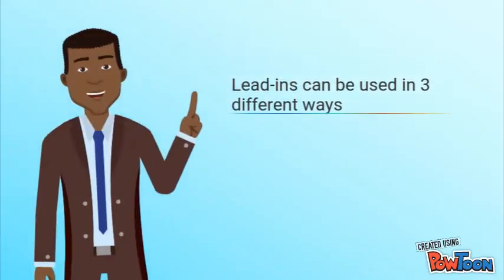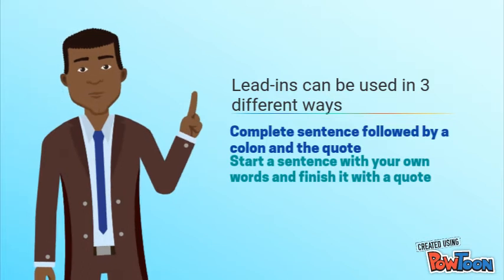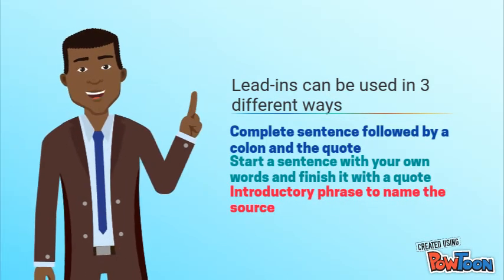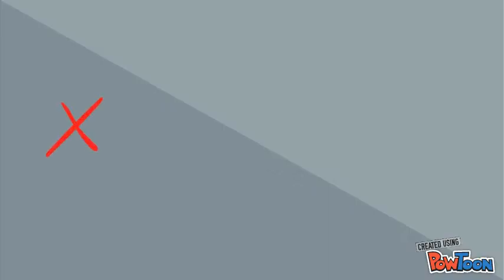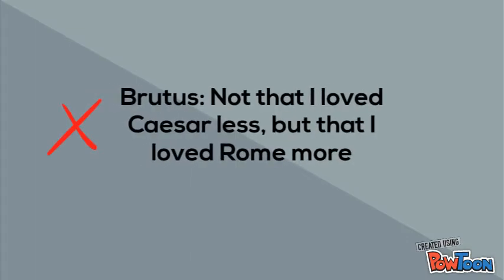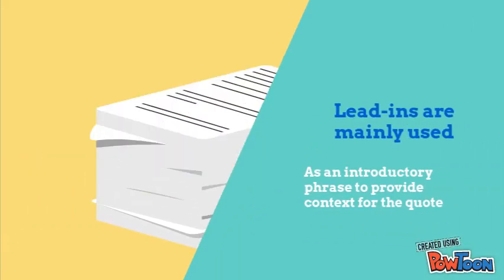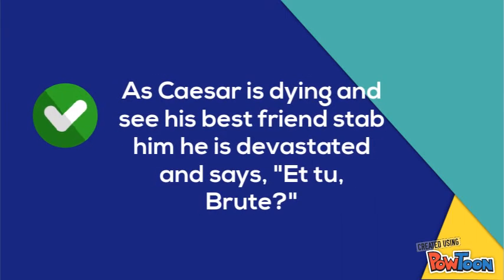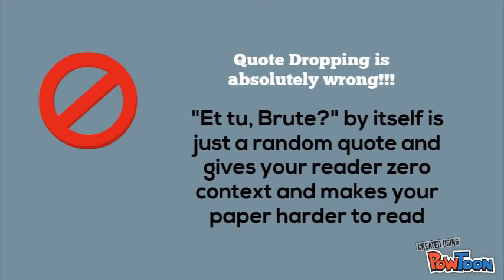How to Make Good Lead ins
A short video giving rules for lead ins and examples on how to make them-- Created using PowToon -- Free sign up -- Create animated videos and animated presentations for free.  PowToon is a free tool that allows you to develop cool animated clips and animated presentations for your website, office meeting, sales pitch, nonprofit fundraiser, product launch, video resume, or anything else you could use an animated explainer video. PowToon's animation templates help you create animated presentations and animated explainer videos from scratch.  Anyone can produce awesome animations quickly with PowToon, without the cost or hassle other professional animation services require.